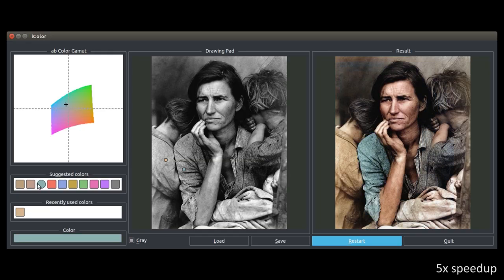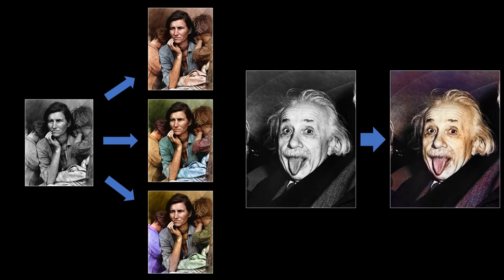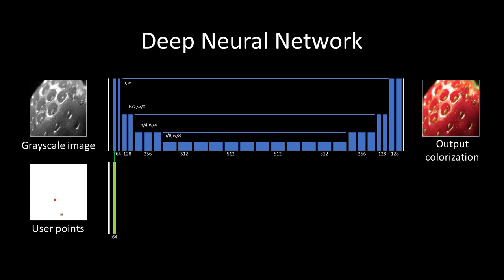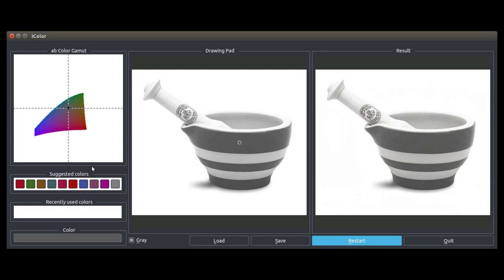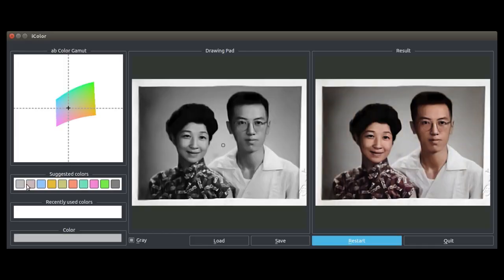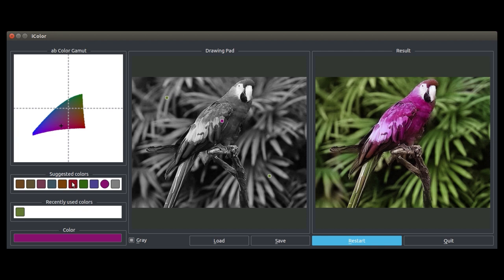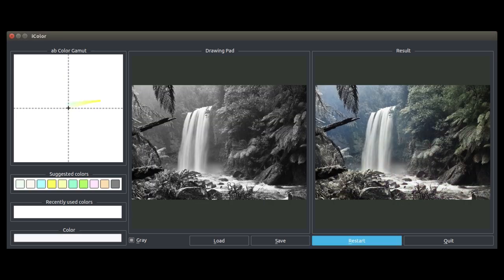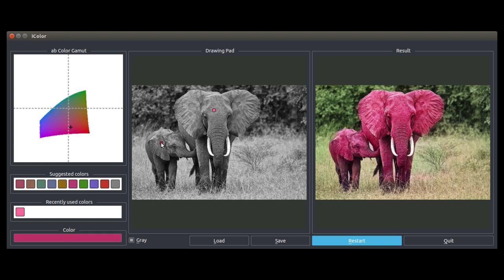Real-Time User-Guided Image Colorization with Learned Deep Priors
Deep learning software for colorizing black and white images with a few clicks.

R. Zhang*, J.Y. Zhu*, P. Isola, X. Geng, A. S. Lin, T. Yu, A. A. Efros
In SIGGRAPH, 2017.